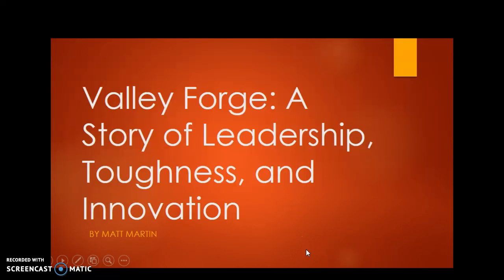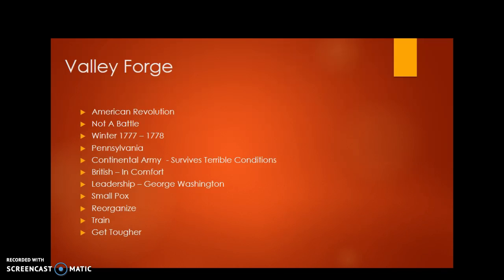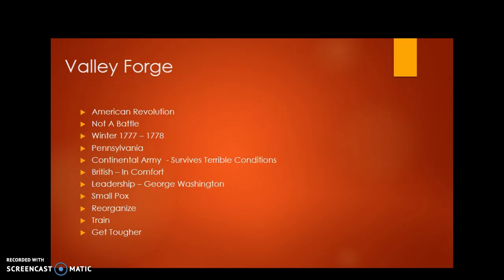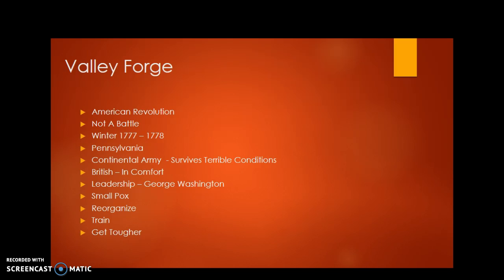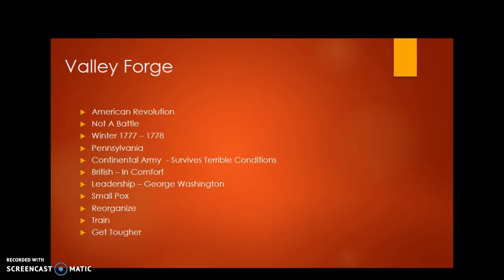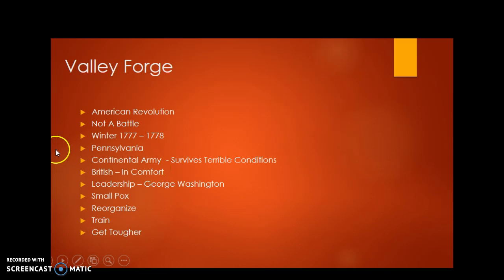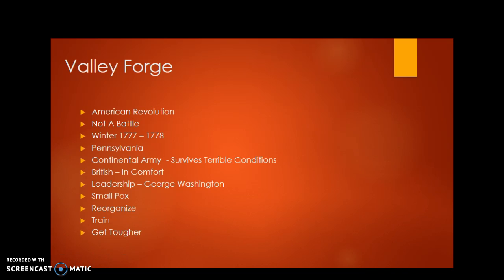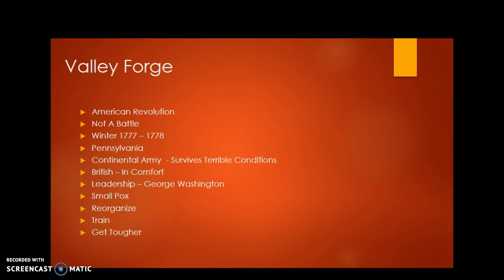Valley Forge A Lesson On Leadership and Toughness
Lessons from Valley Forge